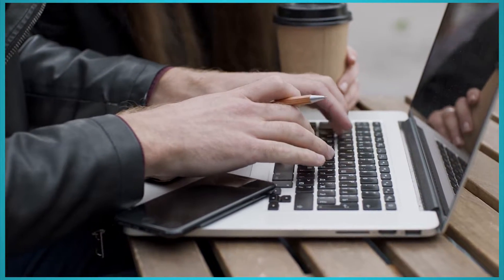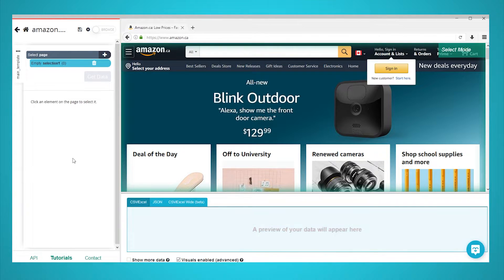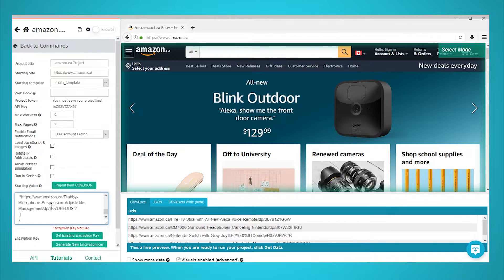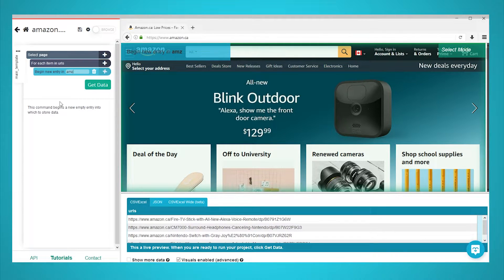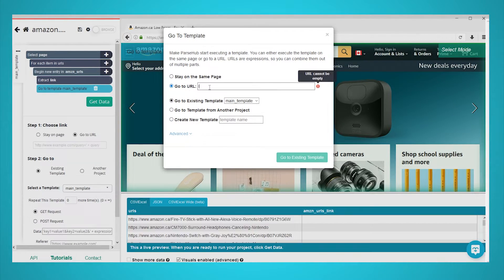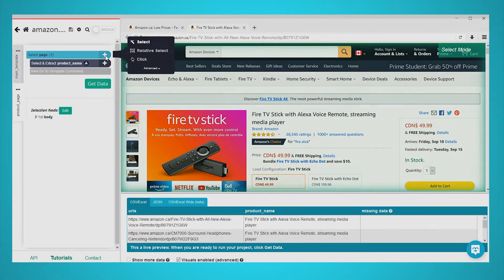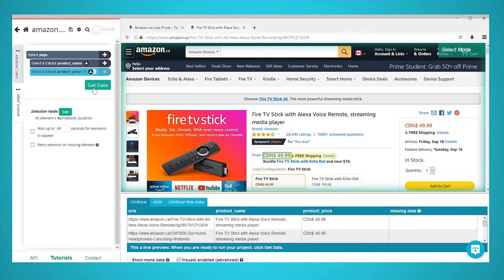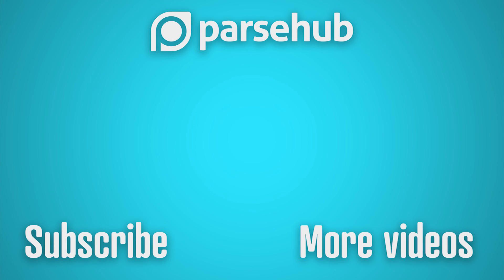How to Web Scrape Data from Multiple URLs | Scrape Data From a List of URLs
Web Scraping projects can get quite complex.

For example, you might be trying to extract data from multiple different URLs from the same website.

We are ParseHub and today, we will go over how to set up a web scraper to extract data from multiple different URLs.

0:00 Intro
0:24 Downloading ParseHub
0:32 Setting up your web scraping project
0:55 Importing list of URLs
1:44 Using the loop command
1:56 Begin new entry command
2:16 extract command
2:33 Go to template command
3:17 adding another select command
3:48 Running your web scraping project